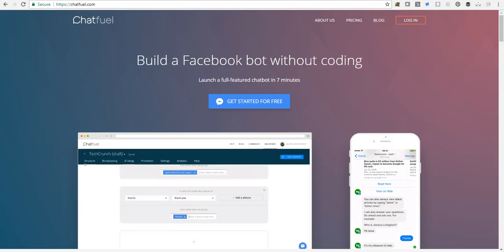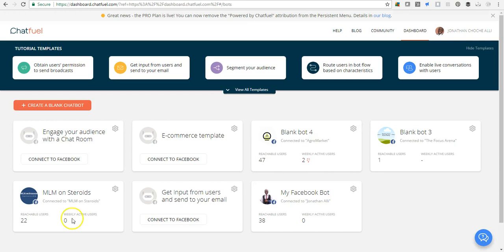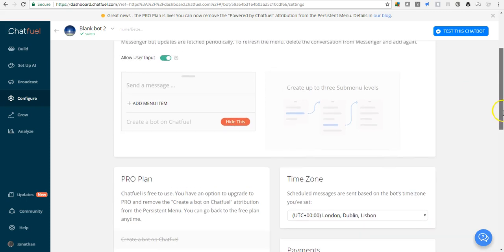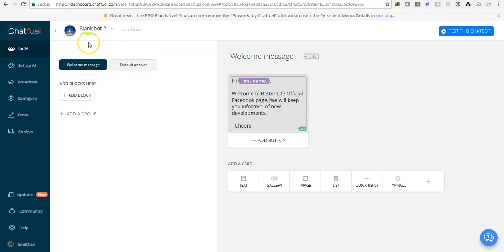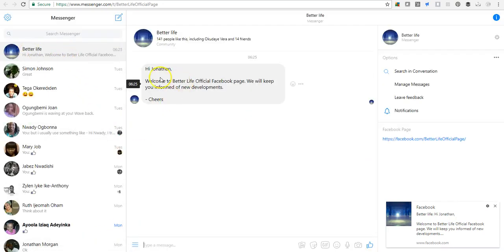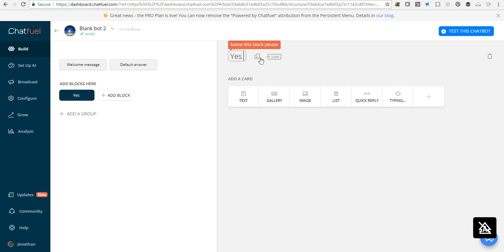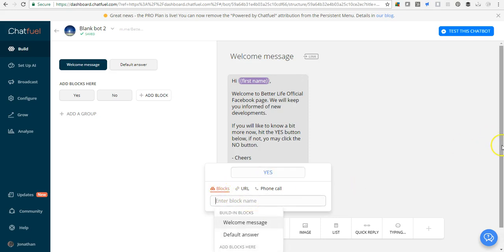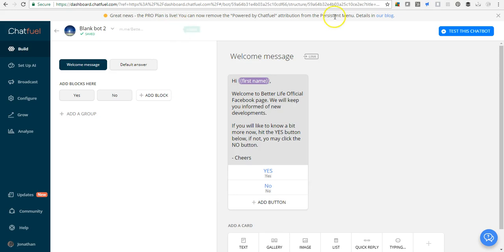How to create a Facebook Messenger BOT using Chatfuel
This video shows teaches you how to create a Facebook Messenger BOT using Chatfuel. You do not need to know how to code to get this done